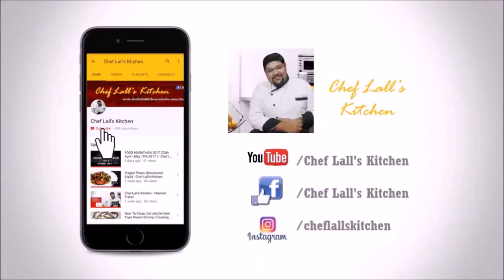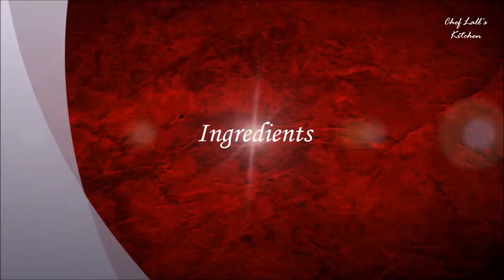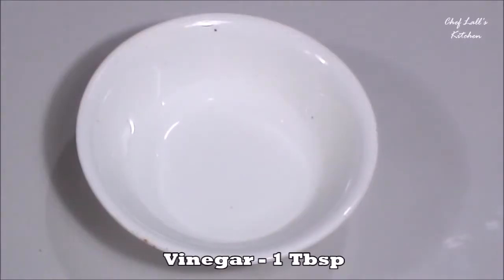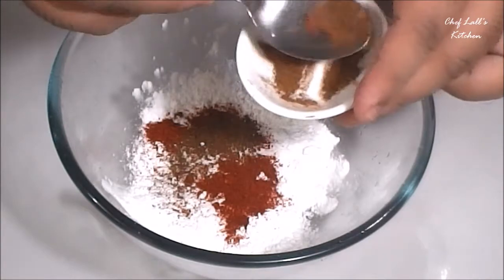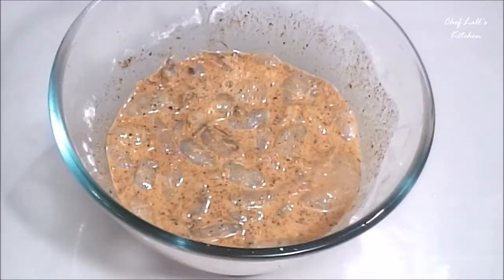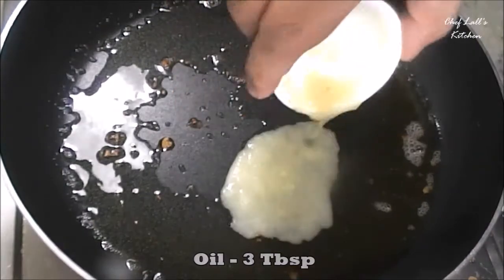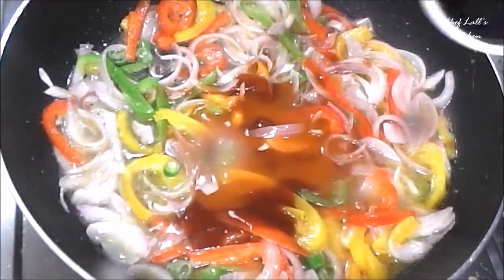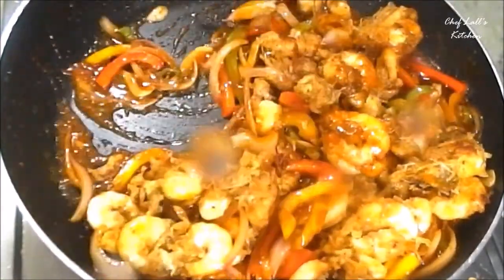Prawns Chilli (Restaurant Style) - Chef Lall's Kitchen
!!! Food Marathon !!! - Episode 4

Prawns Chilli is an Indo-Chinese Recipe, Made With Stir-frying King Size/Medium Size Prawns With Lots Of Sauce and Spices. It's Easy To Make at Home and With Restaurant Style Taste.